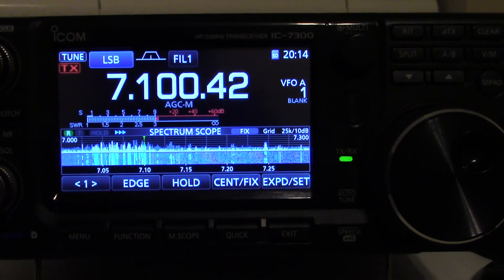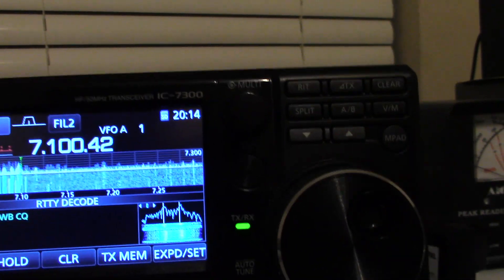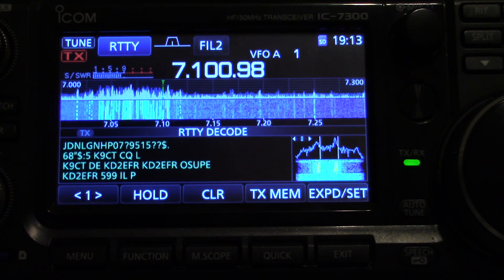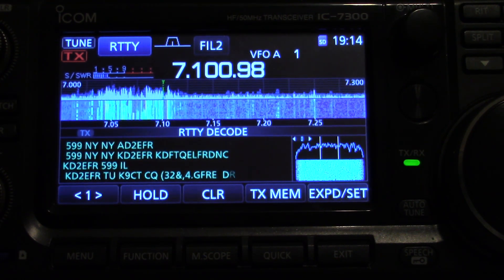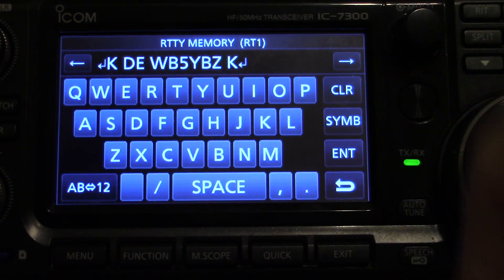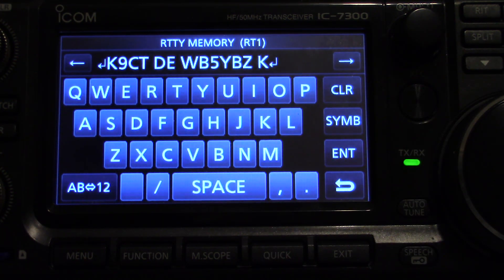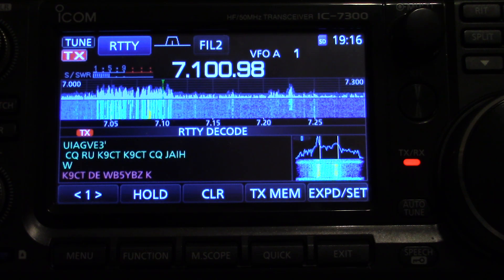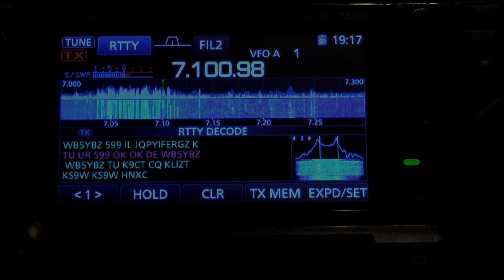Working RTTY Contest Using Icom IC 7300 Only Ham Radio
Here is a easy way to work RTTY (Radio Teletype) Contest Using Icom IC 7300 Only with no external software.  Ham Radio.